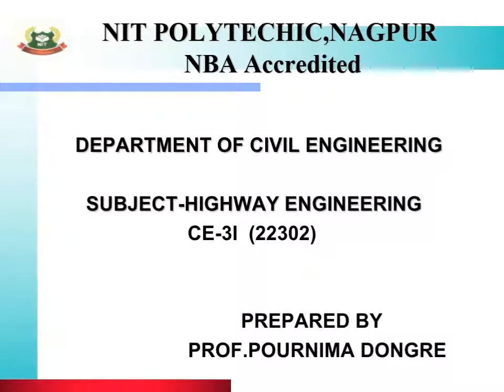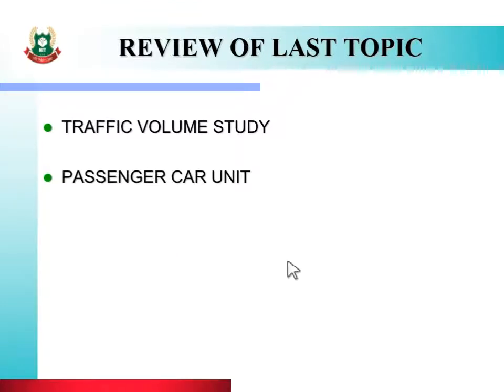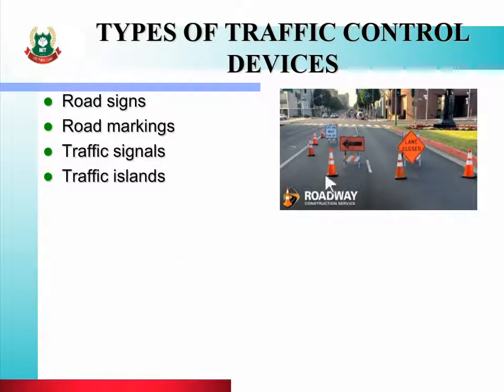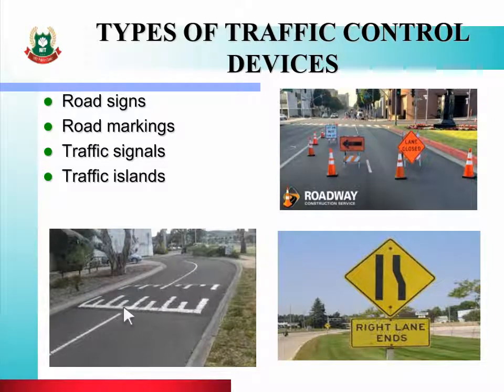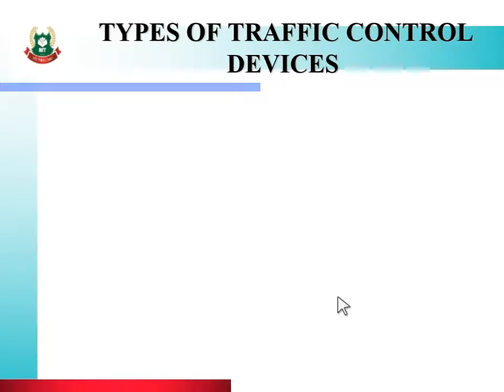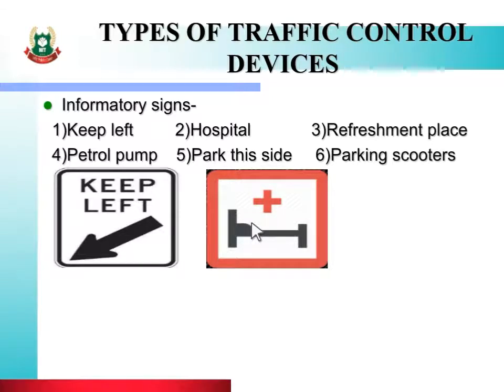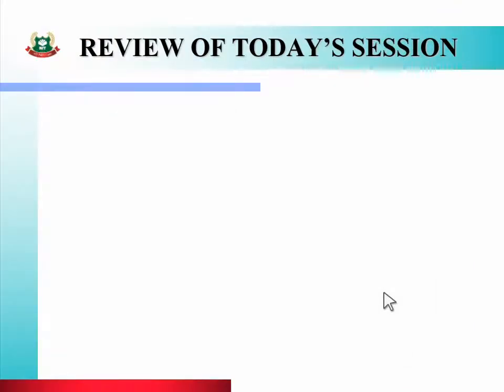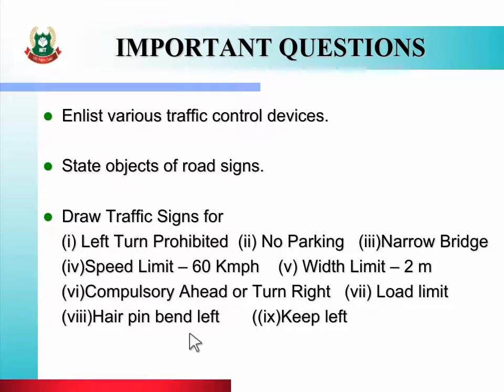CE3I HEN UNIT 4 TOPIC 4.2 Traffic control devices